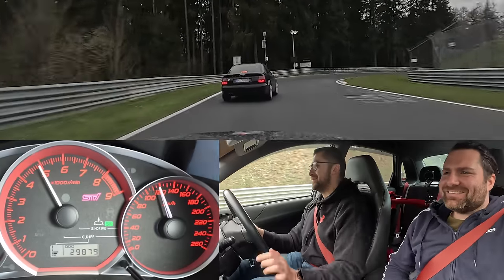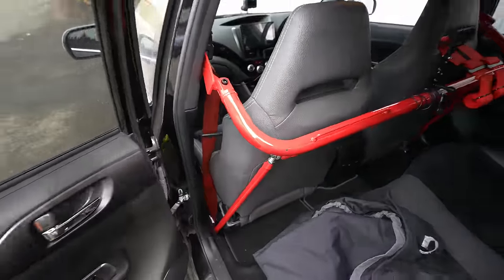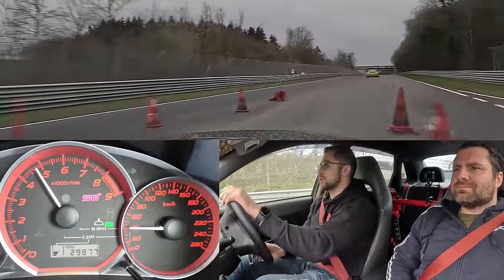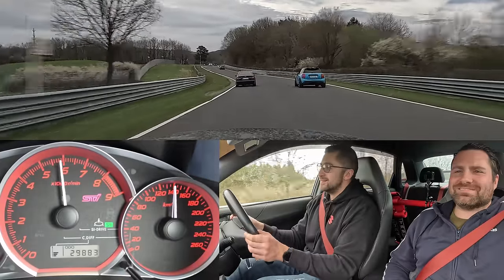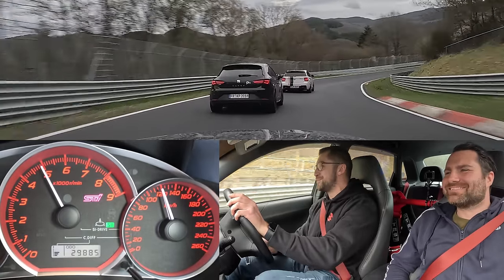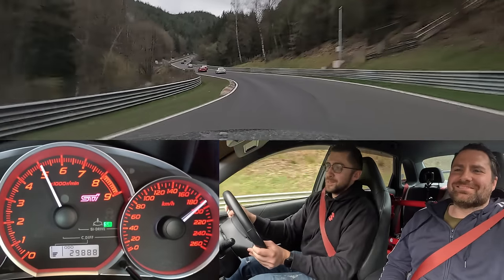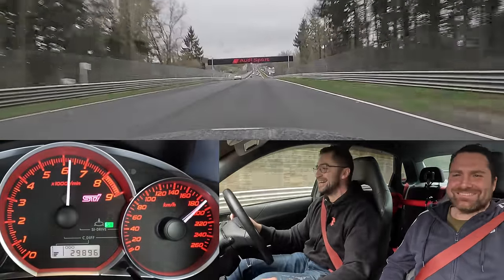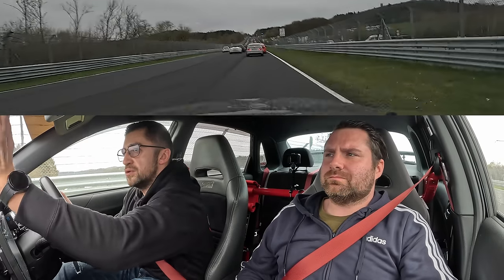CRAZY Audi DRIVER vs Subaru Impreza STI S206 // Nürburgring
Thank you for the lap!

00:00 Intro/Specs
02:40 Lap
11:27 How Much HP?!